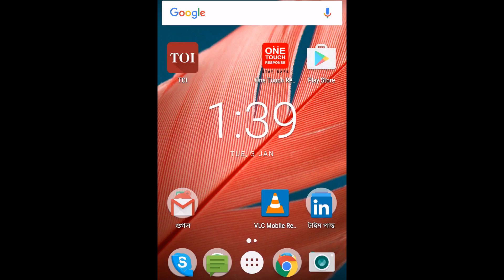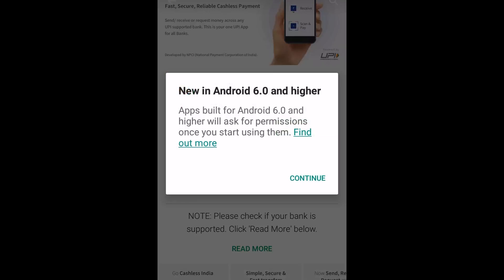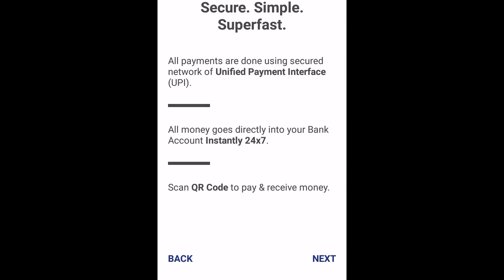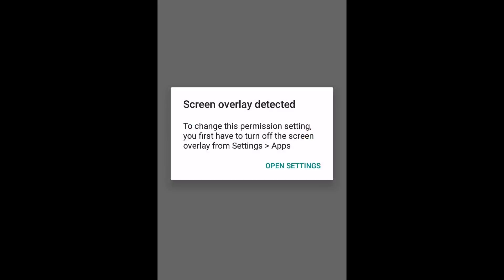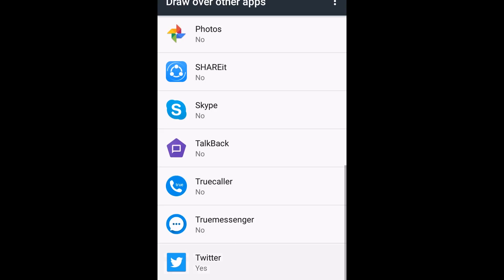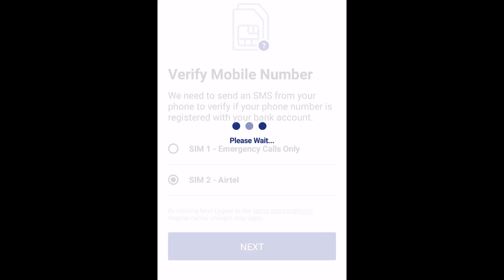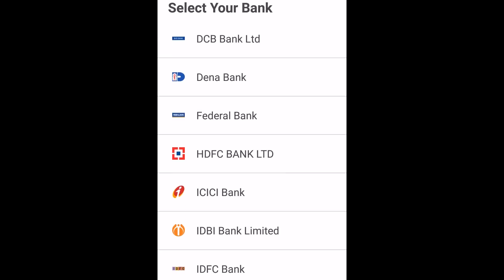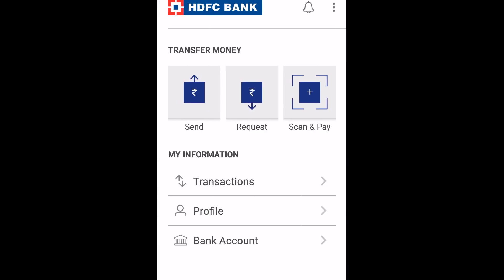How to download and install BHIM app : BHIM UPI app tutorial full guide : How to do cashless payment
Prime Minister Narendra Modi announced the digital payments app BHIM from National Payments Corporation of India (NPCI) and it is now the top free app on Google Play Store. BHIM is an app based on the Unified Payments Interface (UPI).BHIM is linked directly to a bank account. The application is available only in Hindi and English now. Multi-lingual support is coming soon, according to the Bhim team. This app is a milestone in the way of achieving a Cashless India and Digital Transactions.  In this video we are showing the first hand experience of downloading it and installing it in a mobile phone.

In Codes Wizard we will be brining many more tutorials covering various computer languages and frameworks such as  C, C Sharp, JavaScript, ASP.NET, SQL Server, HTML, CSS, AngularJS, Bootstrap etc.  to enhance the programming skills of budding software professionals.